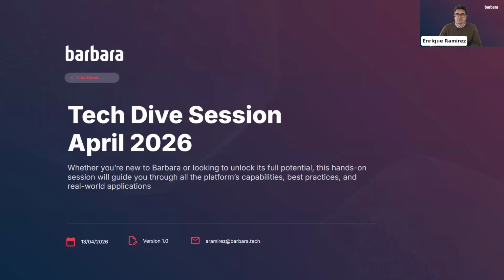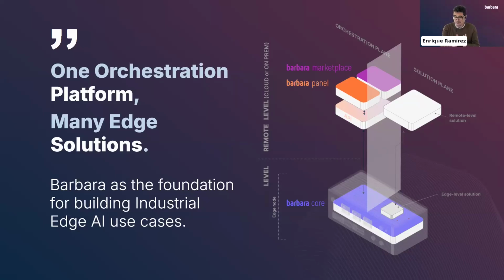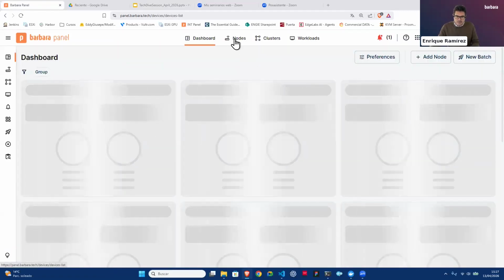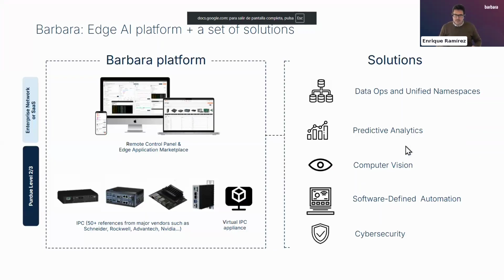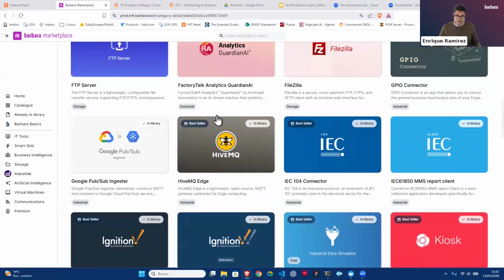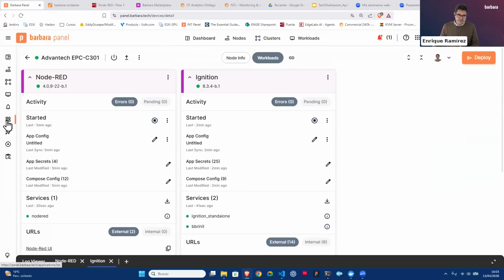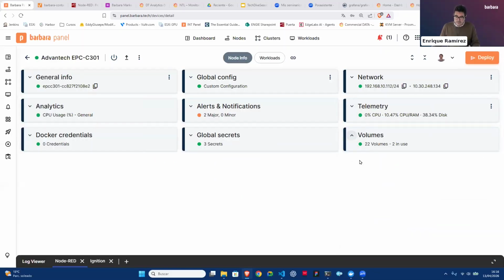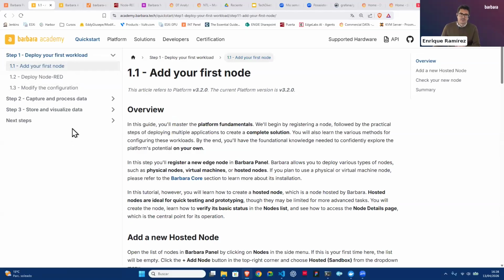Tech Dive, April 2026: Platform Overview and Grid Loss Detection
How can a distribution operator get real-time visibility of technical and non-technical losses in secondary substations? In this Tech Dive workshop, Enrique Ramírez, Solution Architect at Barbara, deploys a grid losses use case on edge nodes installed in secondary substations: a Modbus connector reads a smart sensor, an MQTT broker, InfluxDB and an AI model process the data locally, and Grafana shows it in real time. He then gives an overview of Barbara Platform: hardware and provisioning, security, the Marketplace, deploying your own Docker application, node management, batch commands and high availability.

Note: this session was recorded in April 2026. Capabilities and Marketplace applications may have evolved since; check Barbara Academy and barbara.tech for current information.

⏱️ CHAPTERS
00:00 Welcome and how the session runs
1:23 Agenda: grid losses use case and platform overview
2:47 Why Edge AI?
3:42 Why run workloads at the edge: latency, cost, security, privacy
8:13 How Barbara works: Core, Panel and Marketplace
12:30 Orchestration plane and solution plane: your data stays on the node
13:55 Barbara Panel deployment options: SaaS, your cloud and on-premise
16:28 Use case: technical and non-technical losses in secondary substations
17:22 The challenges today
19:13 The opportunity: real-time data and AI at the substation
20:55 The architecture: Modbus connector, MQTT broker, InfluxDB, AI model and Grafana
25:19 Demo: the use case in Barbara Panel
26:57 The Modbus connector configuration
28:20 Read the sensor data with MQTT Explorer
29:10 The Grafana measurements dashboard
31:13 Technical losses dashboard
32:37 Non-technical losses dashboard
34:49 The second substation
37:10 Platform overview: solutions you can deploy with Barbara
40:39 Hardware compatibility and OS images
42:04 One OS per device and one-click provisioning
43:19 Security features of Barbara Core
47:04 Deploy applications and AI models
48:02 The Barbara Marketplace categories
54:26 Deploy Node-RED
57:48 Deploy Ignition with your own license
1:01:04 Custom applications and AI models
1:03:55 Prepare a custom Docker application: Grafana
1:08:00 Deploy it on the edge node with global secrets
1:13:03 Manage the edge node: telemetry, volumes and credentials
1:15:00 The network card
1:16:03 Update the node remotely
1:16:58 Batch commands: act on many nodes at once
1:19:27 High availability: clusters
1:22:52 Deploy to a cluster with replicas
1:24:19 Barbara Academy and the free trial account
1:26:12 Wrap-up and survey

▶ Go deeper: Talk to the Expert E002, Deploy Docker Apps to Edge Nodes from VS Code

Tech Dive is Barbara's hands-on walkthrough series: live demos of the platform, new releases and real industrial use cases.